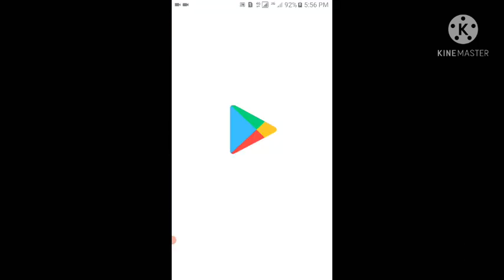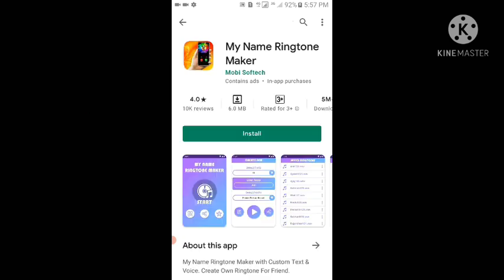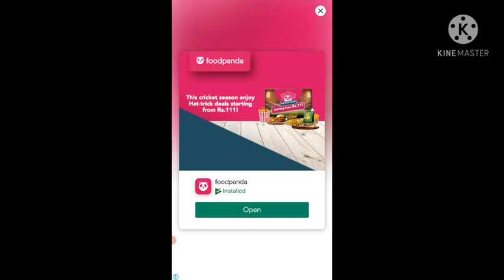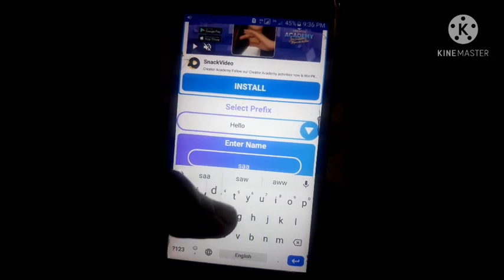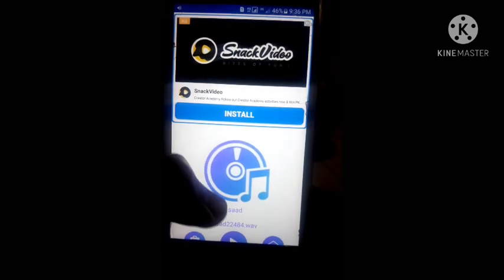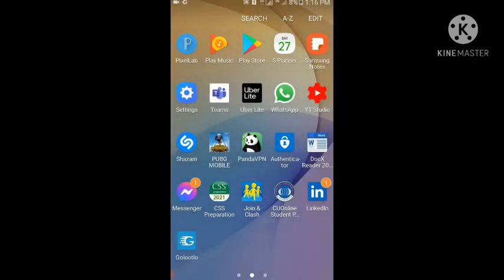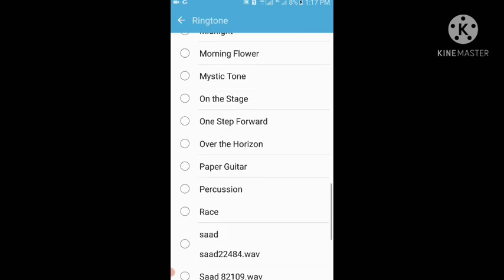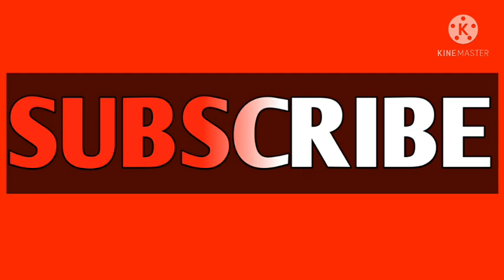How to make your own name ringtone on mobile in 2021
Hi guys in this video I am going to tell you how you can make your own name ringtone on mobile and use it for incoming calls on whatsapp, signal etc.